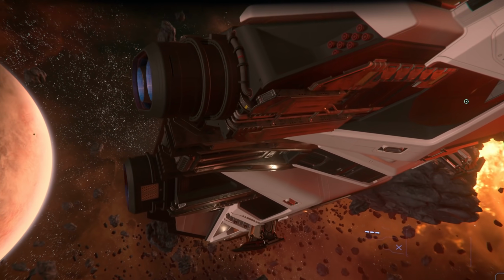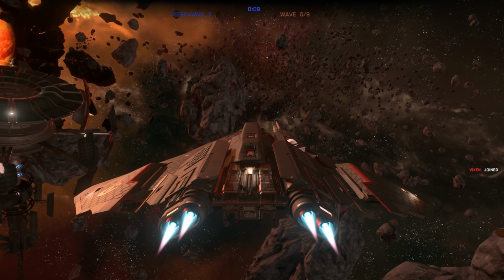Star Citizen Alpha 3.15.1 Ares Ion & Inferno Starfighter Tour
00:00 - Star Citizen Ares Ion
04:50 - Star Citizen Ares Inferno
10:00 - What Do You Think?